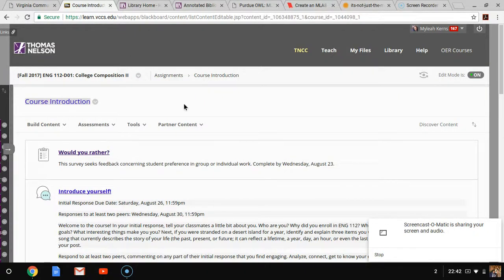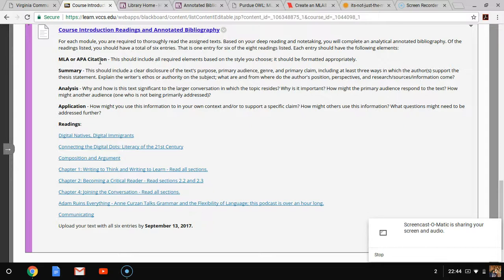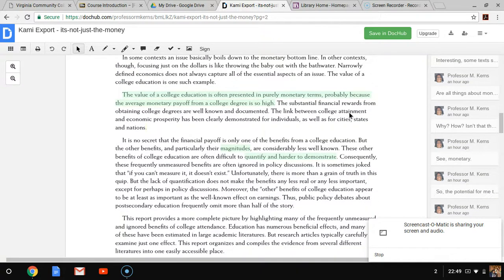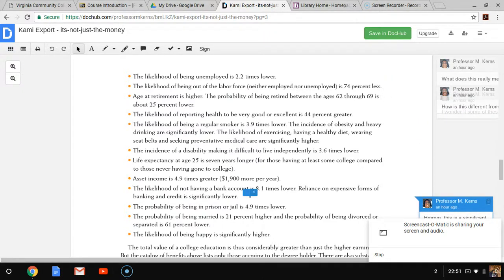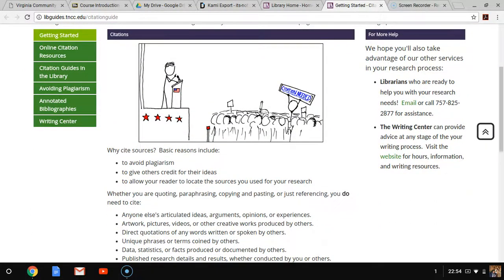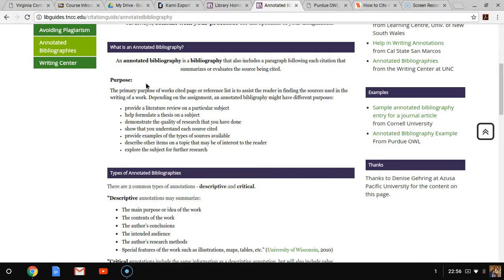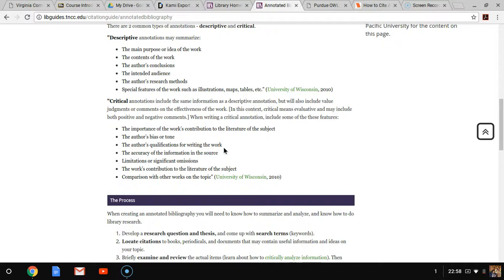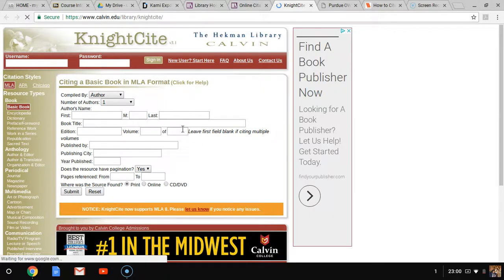Readings AnnotatedBib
This is Part 1 of 2 for videos on approaching the annotated bibliography for your readings.